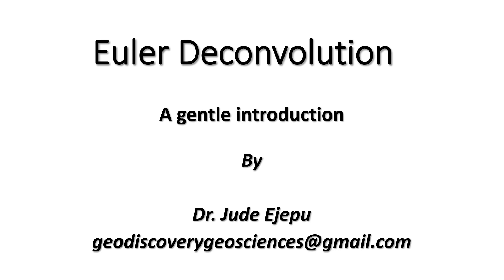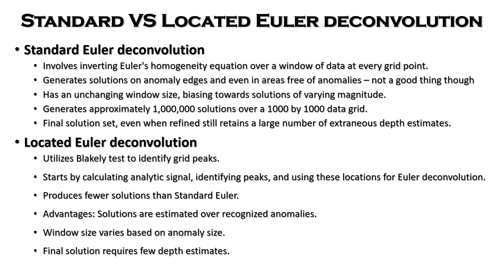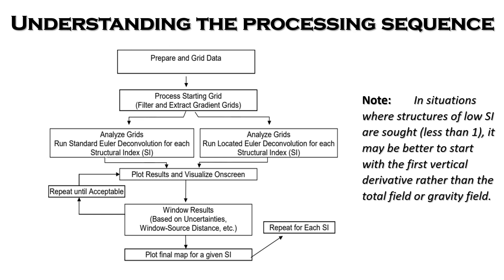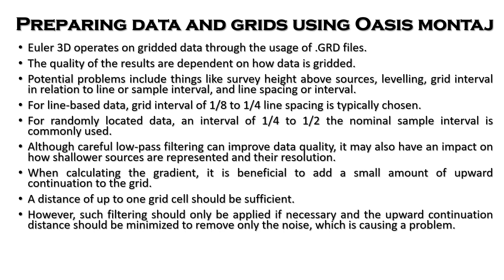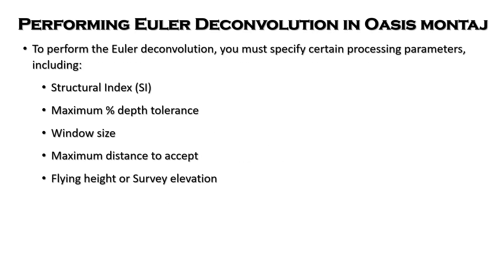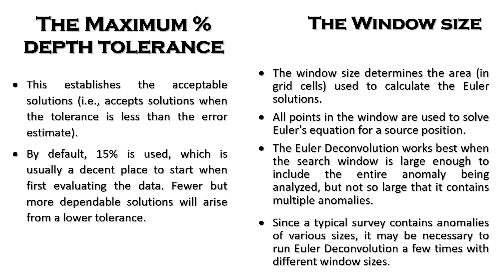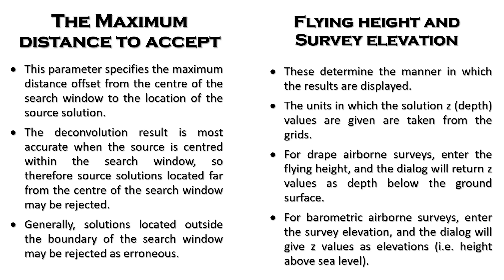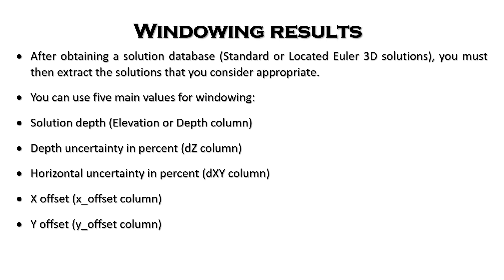Euler Deconvolution Theory and Applications Part 1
Euler deconvolution is a geophysical method that uses potential field data to estimate the locations and depths of subsurface geological structures or anomalies.
It uses Euler's equation to describe the relationship between spatial derivatives of a potential field and the sources causing anomalies.
The method calculates Euler solutions, providing estimates of depths and locations of potential subsurface sources or anomalies.